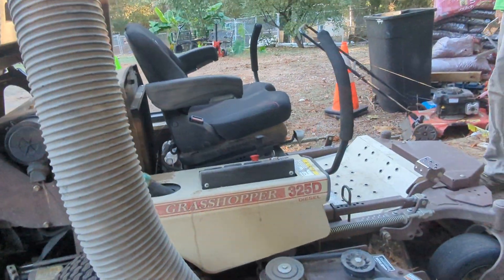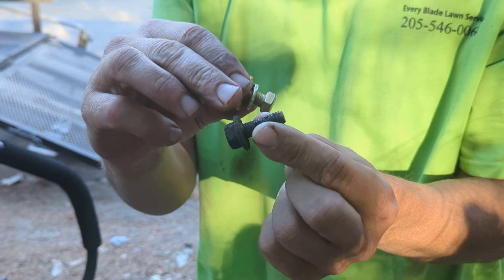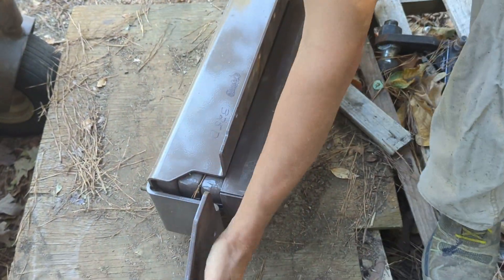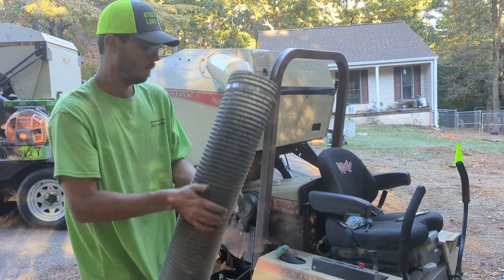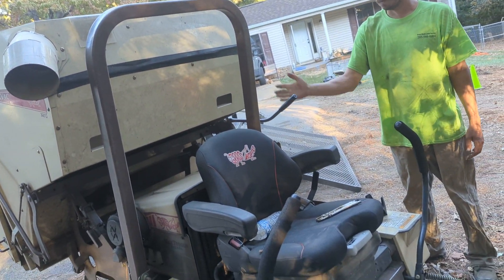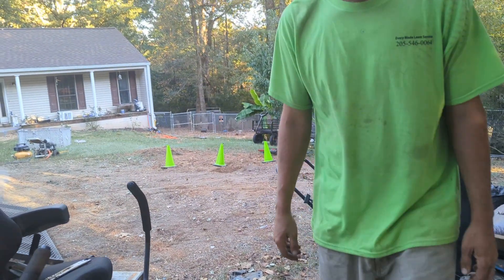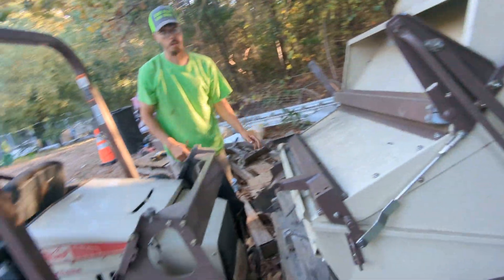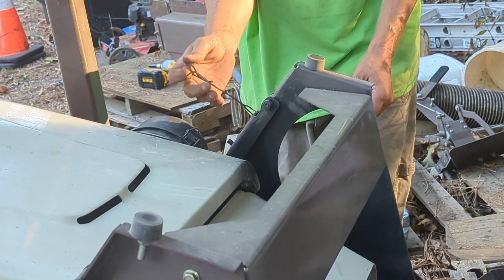Grasshopper 329D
Disassembling power vac system for 329D